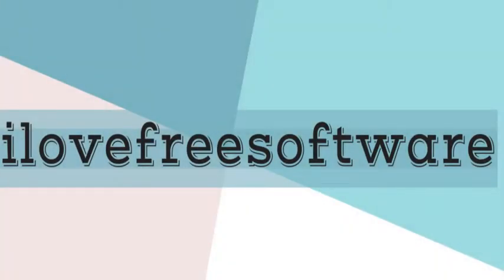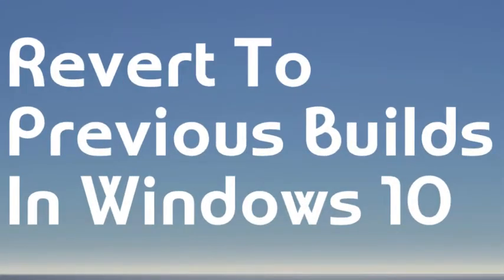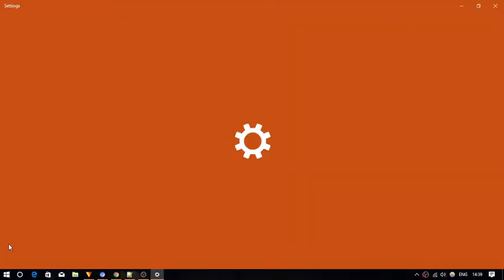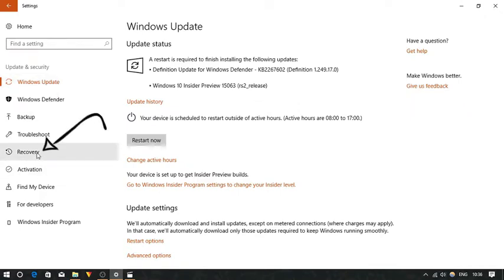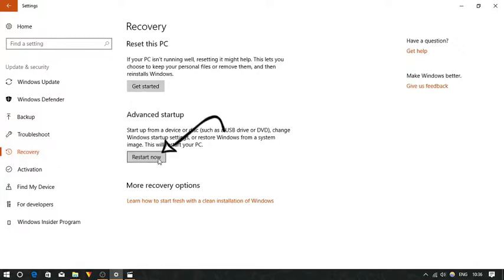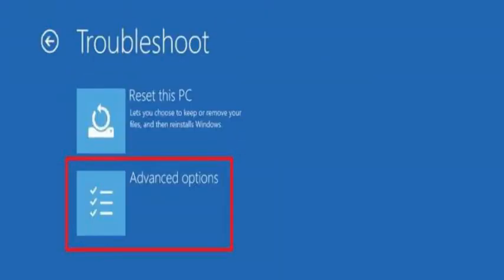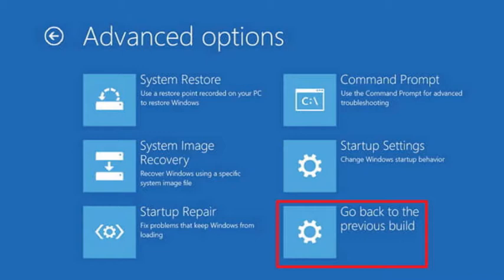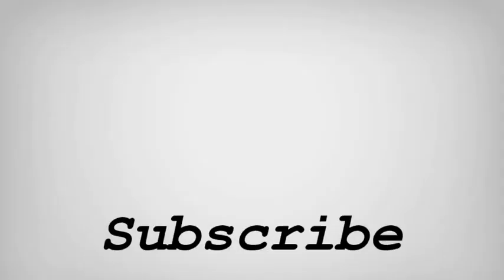How To Revert To Previous Builds In Windows 10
To do so first of all open  “Settings” from the Start Menu.
Click on 'update and security'  option.
select “Recovery” in the sidebar.
Click “Restart Now” under “Advanced Startup.”
After your computer reboots, click “Troubleshoot.”
Next, click on “Advanced Options.”
Finally, click “Go back to the previous build.”